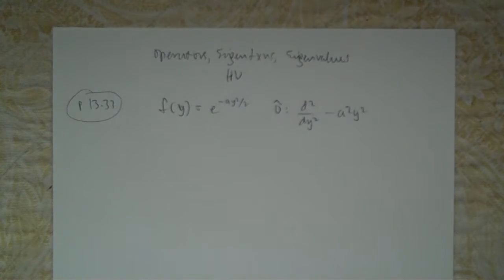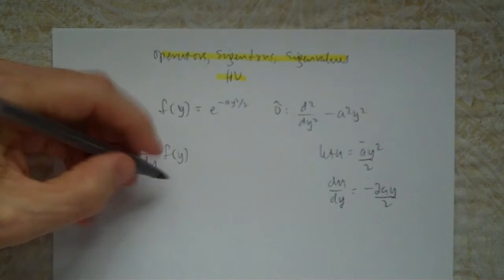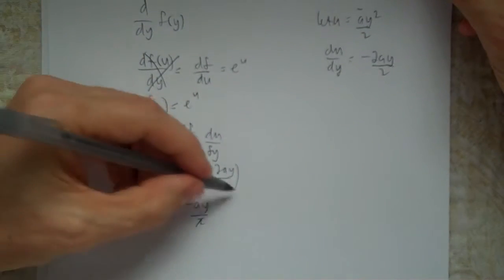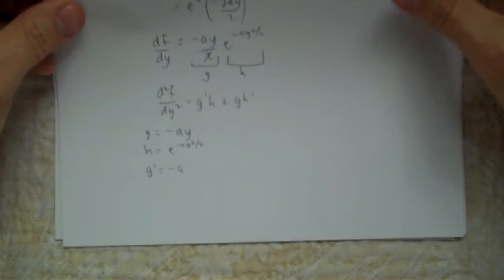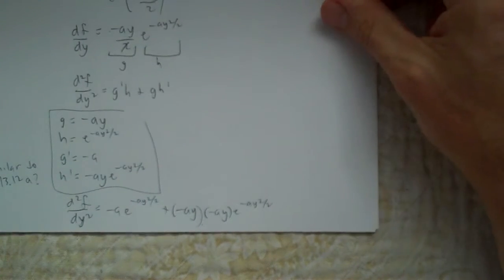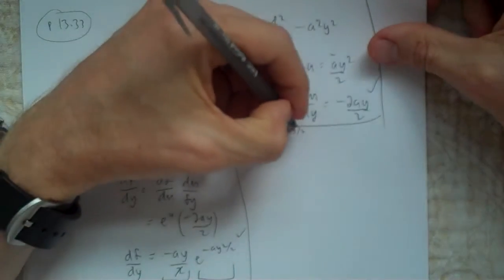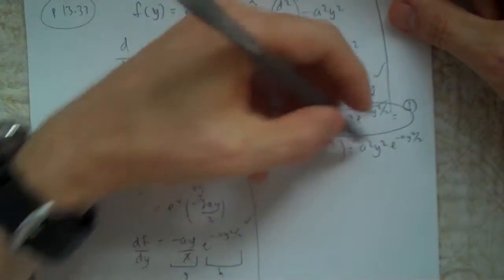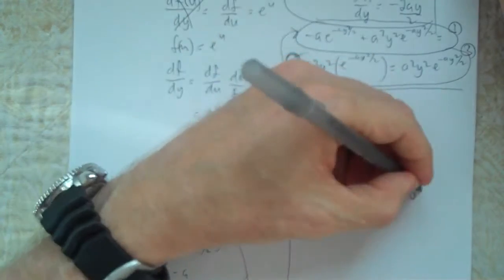Operators, Eigenfunctions, and Eigenvalues 01 (Engel and Reid, P13.33)